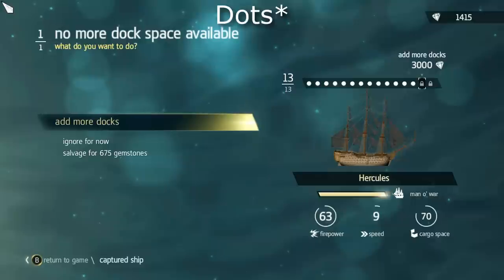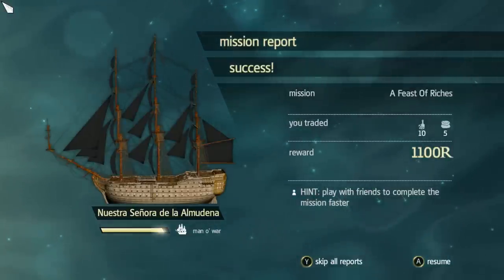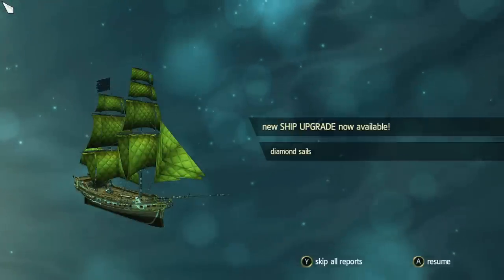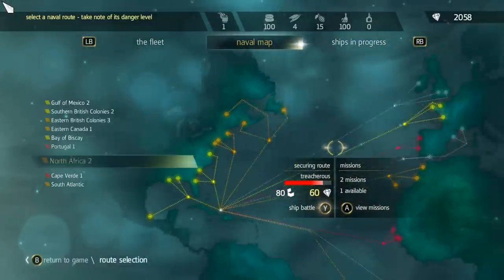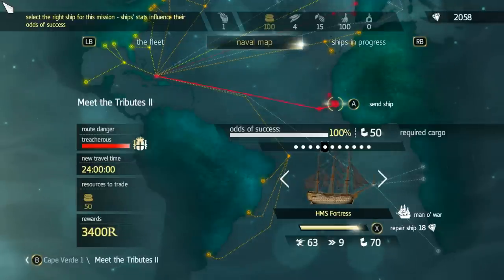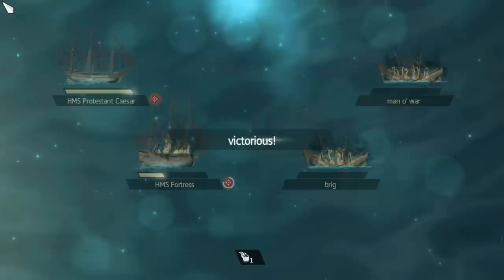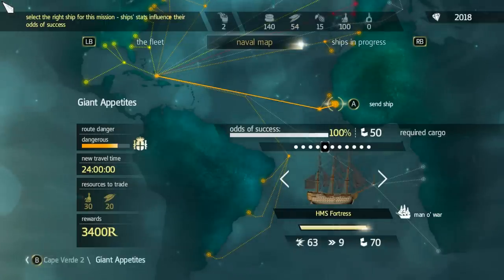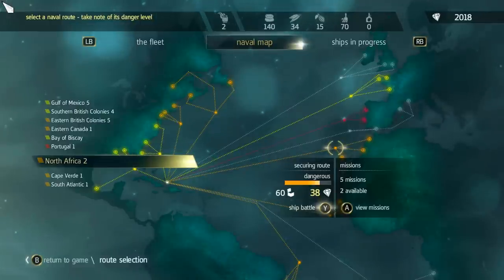Kenway's Fleet Tutorial & Unlocking Officers Outfit - Assassin's Creed IV